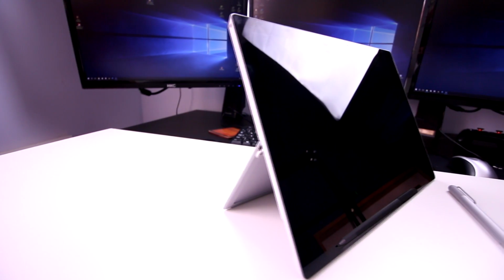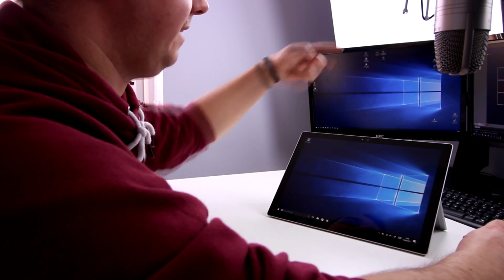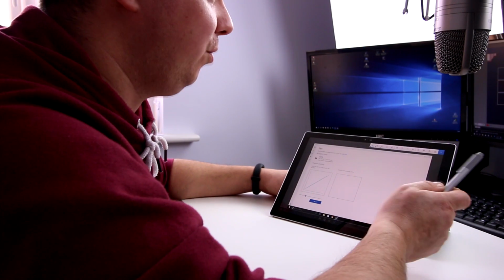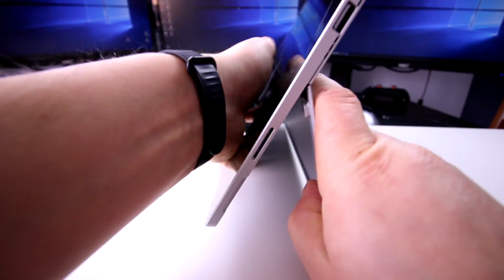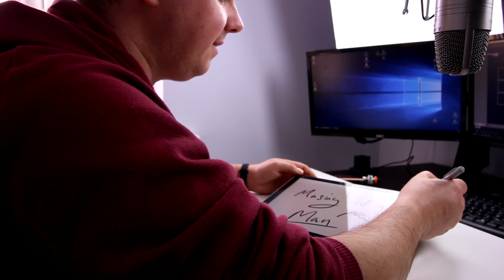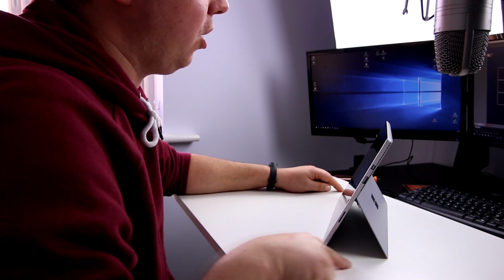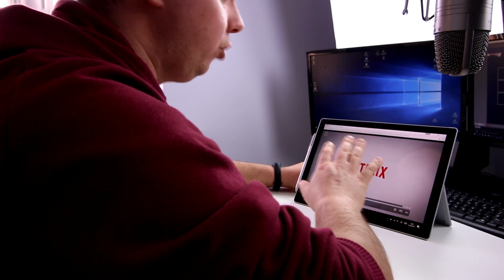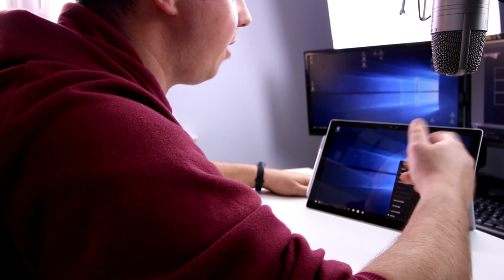Surface Pro 4 | 128GB SSD | Core i5 | 4GB RAM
The Surface Pro 4 from Microsoft.

128GB SSD
Core i5 Processor
4GB RAM

Amazon UK

I was very impressed with the Surface Pro 4.

Primarily I was concerned as I had no interest in a Windows Phone and I was entering into a mobile ecosystem with Windows. I needn’t have worried. The days of Windows RT and Windows Metro (their attempts at getting Windows to run friendlier on a mobile device are seemingly over). This runs the FULL version of Windows 10 and runs it, it does. Blistering speed since it’s using the Core i% processor. I would definitely opt for this processor over the ‘core-m’ models.

The 128GB SSD, while it’s very fast, the size is a little concerning over time. Of course it does have an expansion slot for a micro-SD card but once you get into the 128GB and 256GB sizes, you’re not talking cheap.

However, ‘cheap’ is not something you could point at this device. It feels anything but. A very high-quality product with an equally high-quality finish.

The fact that the pen is bundled with it is a very welcome addition. A shame that the keyboard isn’t included also as this totally converts the experience with this tablet. As a side note, I did get the optional keyboard and I would recommend it greatly. It steps up the tablet’s game even more and makes it even easier to use.

The on-screen keyboard is find for mild use but definitely not for any extended periods of typing.

Overall, this is definitely one for those looking to do away with the laptop and the tablet and get ‘one device to rule them all’! I have the Lenovo Yoga laptop (which hinges the keyboard all the way round to emulate a tablet) and I would chose the Surface Pro 4 over that every day of the week.

Stunning display which is on par if not better than the iPad’s Pro Retina with absolutely no pixel crushing whatsoever. The front facing speakers are surprisingly good yet of course lack bass. We aren’t exactly expecting sub-woofers, are we!?

My Gear:
Main Cam (In Cave) - Logitech C920 Webcam
Amazon UK
Amazon US

Canon 70D
Amazon UK
Amazon US

Successor: Canon 80D
Amazon UK
Amazon US

Canon 55-250mm IS STM Lens
Amazon UK
Amazon US

Canon 10-18mm IS STM Lens
Amazon UK
Amazon US

Manfrotto 701HDV Fluid Head
(Be aware of fakes. These links are to genuine listings)
Amazon UK
Amazon US

Audio
Samson C01U Pro
Amazon UK
Amazon US

Lighting
2-Piece Softbox Kit
Amazon UK
Amazon US